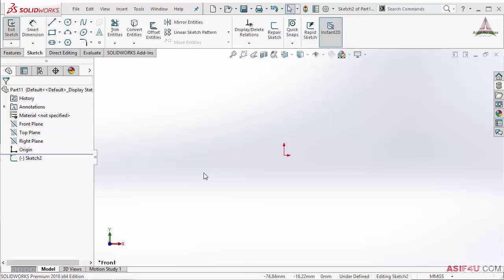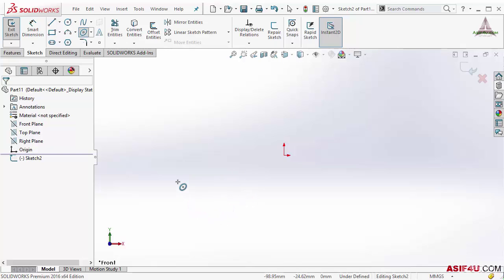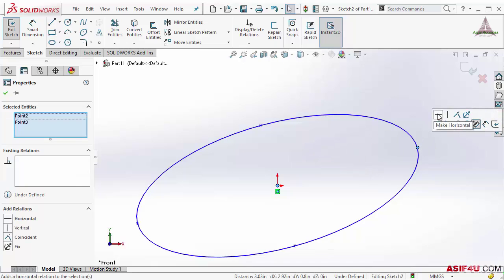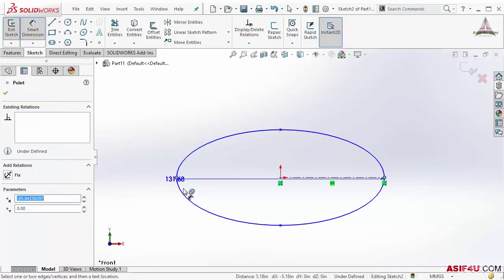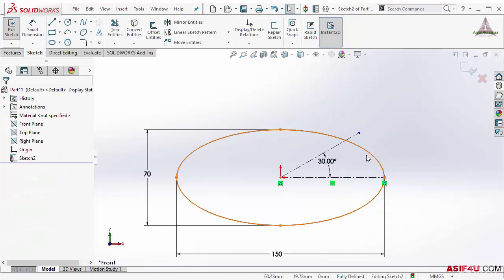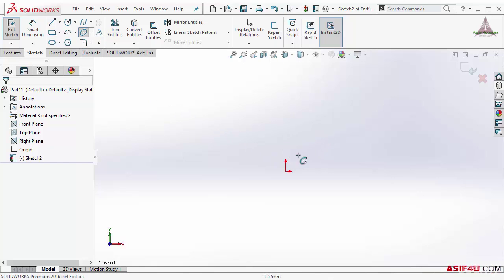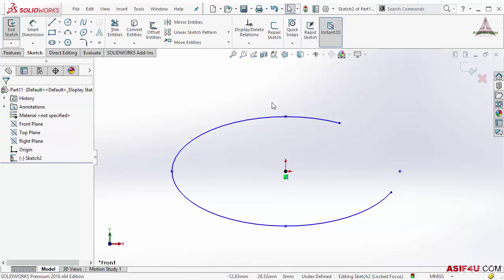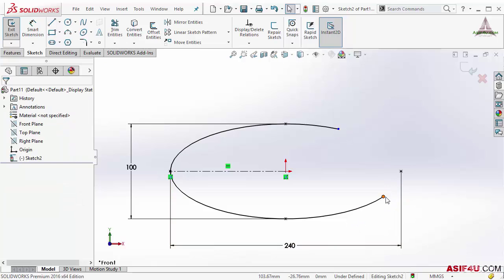004 Partial ellipse in solidworks